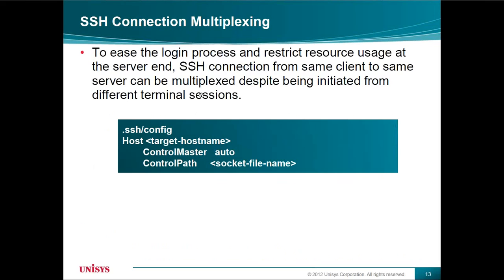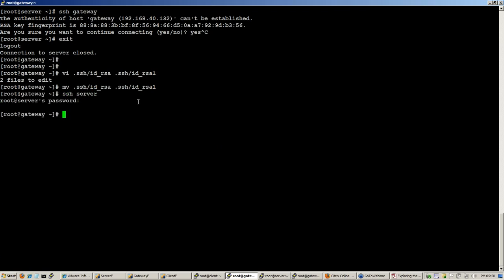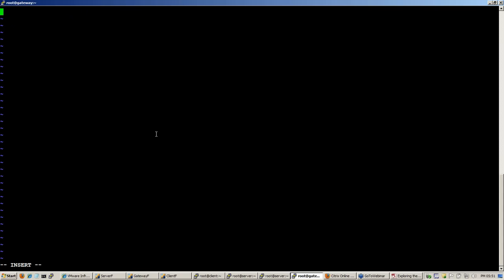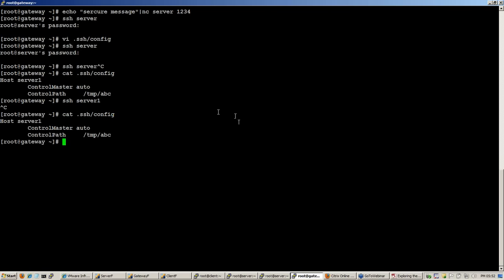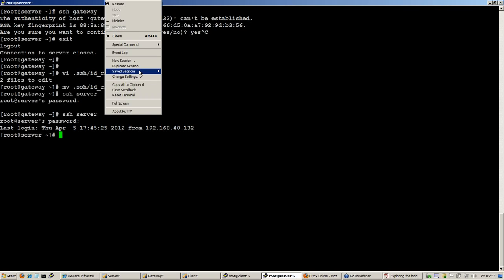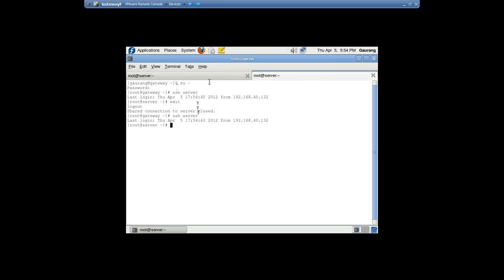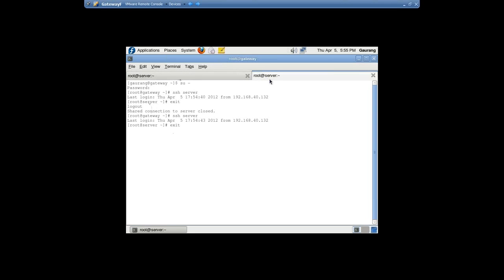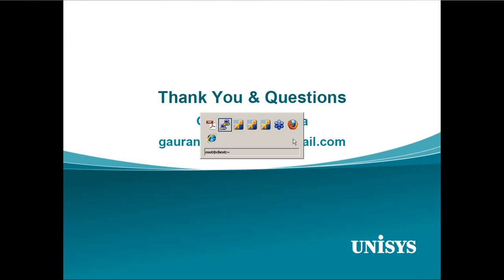SSH Connection Multiplexing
This webinar will be a hands-on learning session, which will demonstrate the hidden features of Secure Shell (SSH) protocol live.

Key learning areas of the session are:

Multi-factor authentication using keys
Inline command execution
Automatic command execution
Transparent SSH gateways
Secure tunnel creation
Traditionally *NIX servers were remotely accessed using Telnet, but since the advent of SSH, Telnet has been phased out. Today, all the UNIX and Linux operating systems support SSH. Unlike traditional Telnet, SSH is a far more advanced protocol and muti-purpose protocol. Besides giving encrypted remote shell access, it also provides features like secure file copy (both pull and push methods), secure X11 forwarding encryption services for other clear text traffic, and SSH connection multiplexing to reduce resource usage. It provides secure services like confidentiality using encryption, secure key exchange by using Diffie-Hellman and RSA based key exchange, and provides data compression. Since SSH has replaced Telnet, administrators too have started using it in the same way as Telnet, which is just for remote shell access. While SSH can be used in many ways and, if used correctly in right situation, can save a lot of work and time for administrators. This presentation will disclose some of the hidden features of the SSH protocol, which may not be used generally but can be quite handy in odd situations.